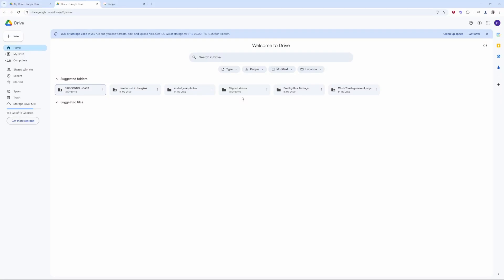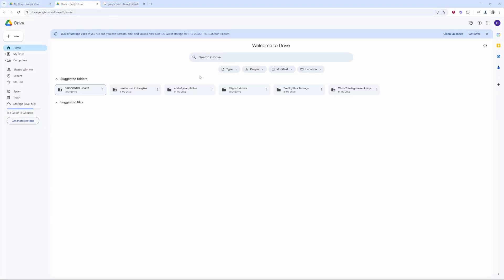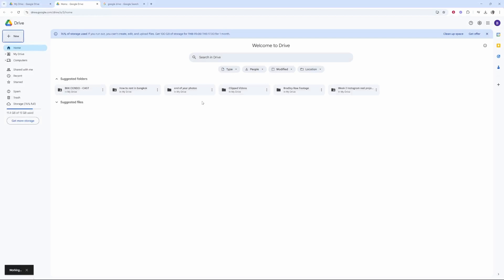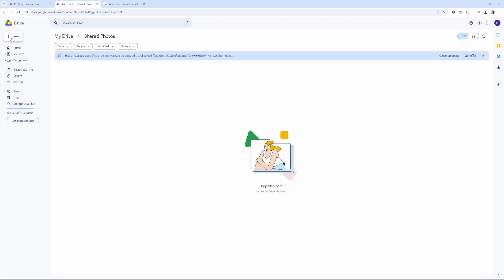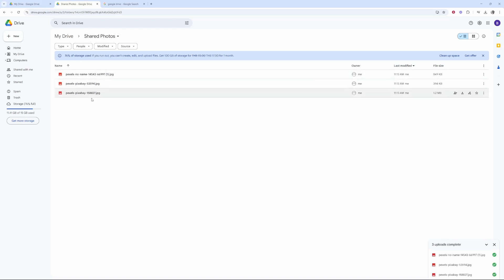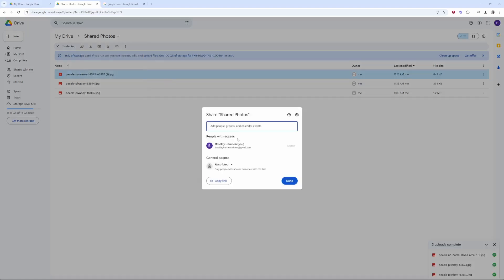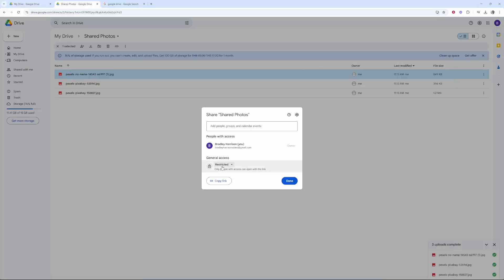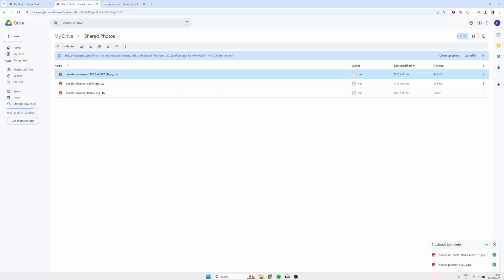How To Create Google Drive Link To Share Photos (Step By Step)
In this video, I show you how to create Google Drive link to share Photos. Did this video help? Thanks!